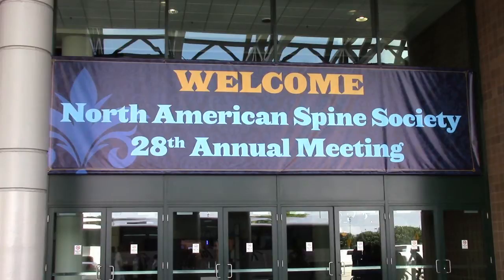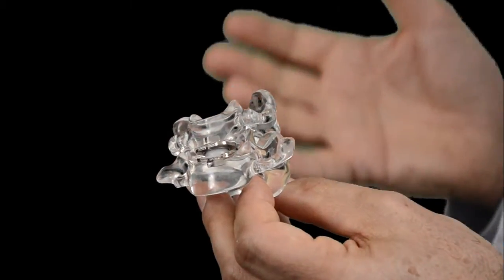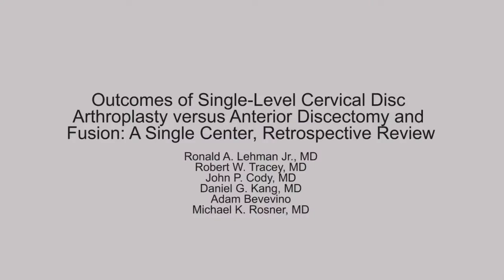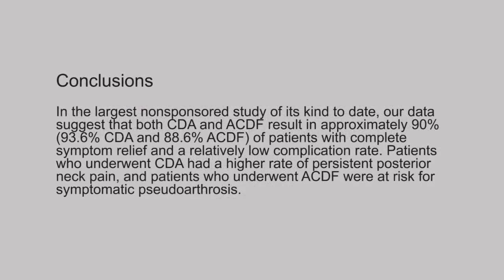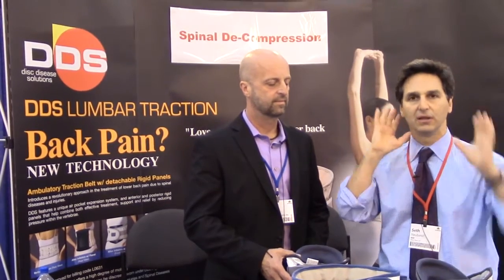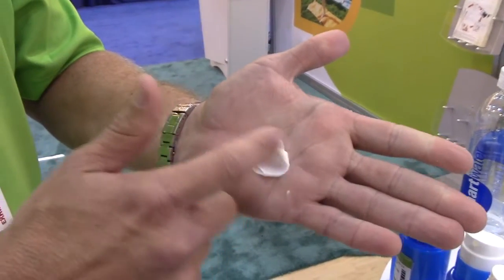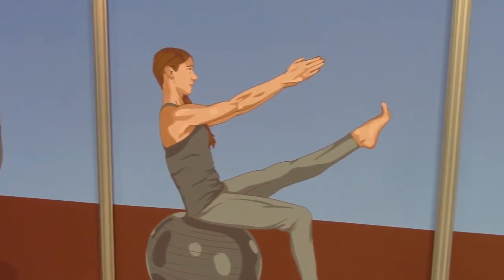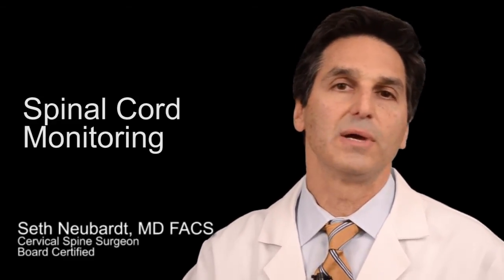New Treatments for Herniated Discs – Live from the NASS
Spine surgeon Dr. Seth Neubardt shows new treatments for herniated discs in this video recorded live from the NASS, the world’s largest meeting of spine care professionals. See a demonstration of the DDS MAX cervical traction collar, a non-surgical treatment for cervical herniated discs, and a discussion about medications for neck pain.

Dr. Neubardt also highlights what the newest medical reports say about whether disc fusion or disc replacement is the best surgical treatment for cervical herniated discs. He discusses with vendors at NASS other treatments for herniated discs, including McKenzie therapy (see a demonstration of McKenzie therapy ), as well as spinal cord monitoring, a hot topic. Watching the video, you find out what Neuromonitoring is and how it provides an added layer of protection for patients during spinal surgery.

To learn more about the many different surgical and non-surgical treatments for herniated discs, along with everything you want to know about a cervical herniated disc, visit Dr. Neubardt and Dr. Stern’s educational